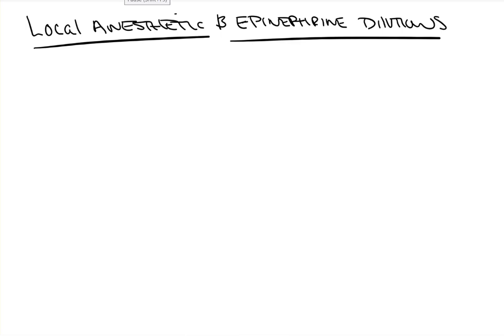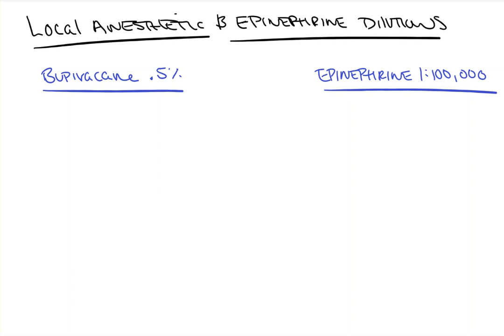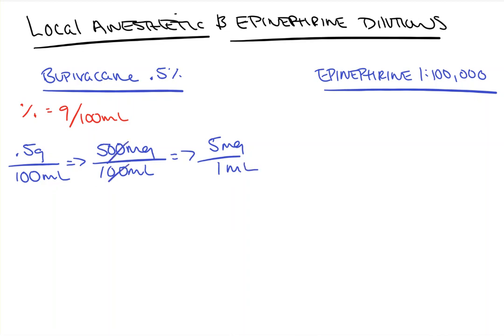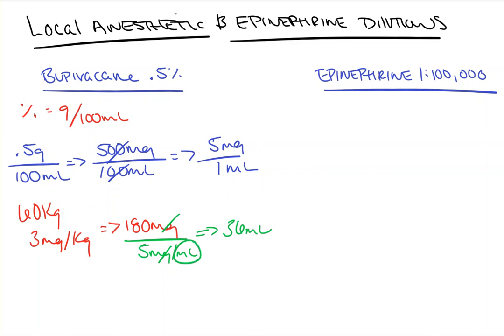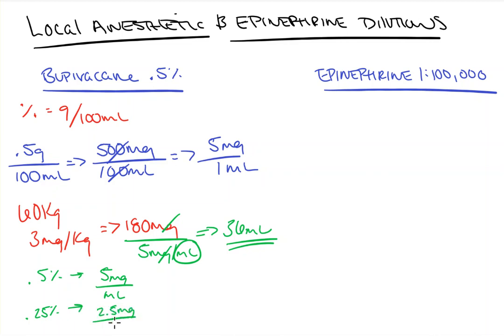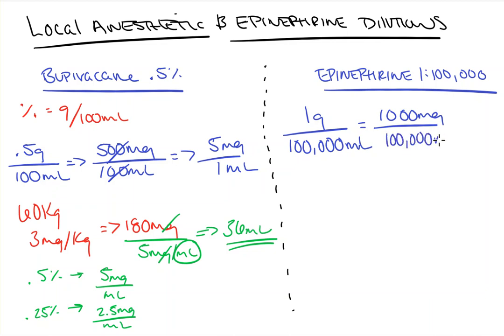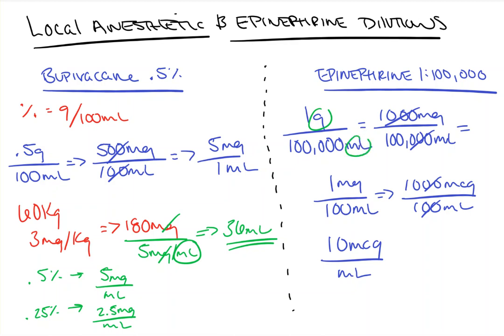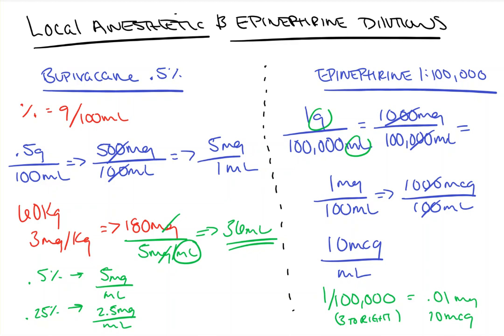Local Anesthetic and Epinephrine Dilution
In this video from Count Backwards from 10, we take a look at what the percent sign means when discussing local anesthetics and what that ‘1:200,000 of epinephrine’ actually means in terms of dosing, along with some helpful tips and tricks on how to shortcut all the math. Hooray for dimensional analysis!